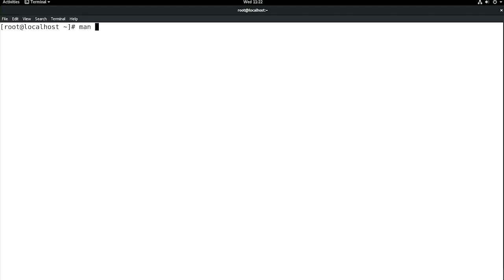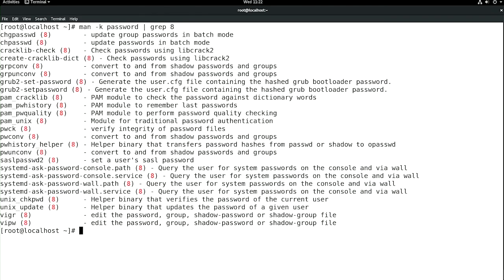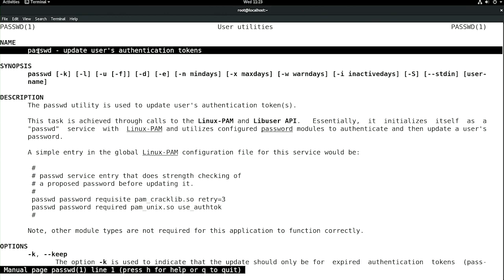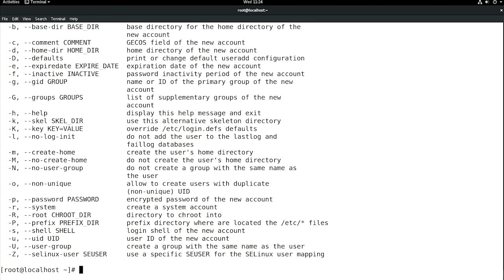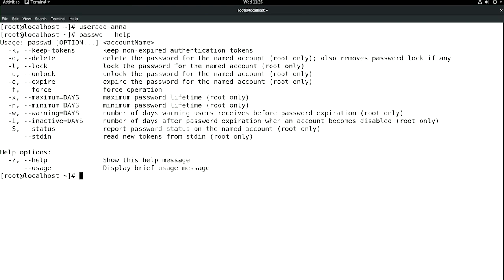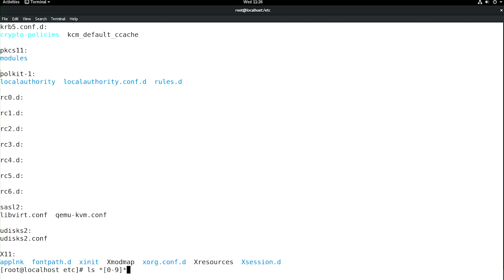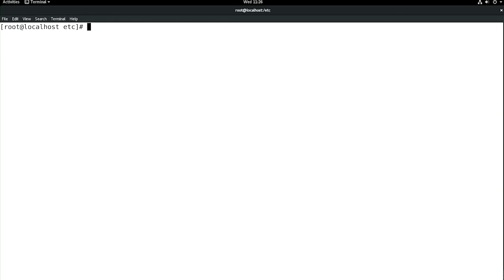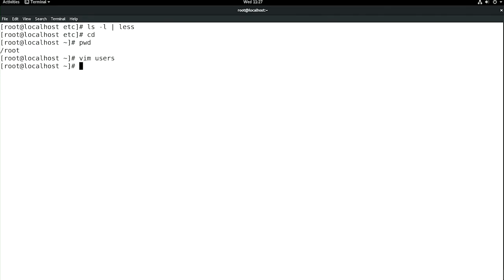24 Lesson 2 Lab Solution Using Essential Tools